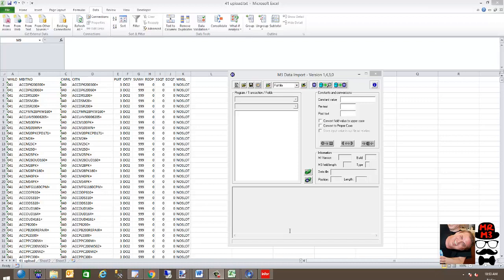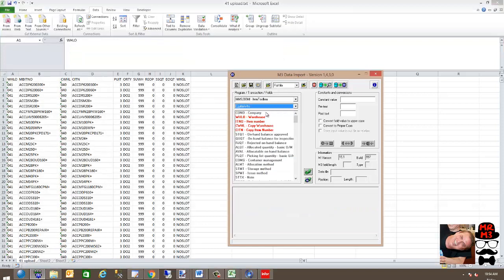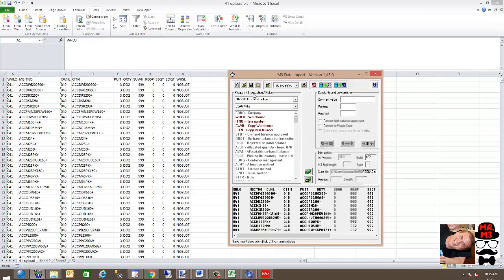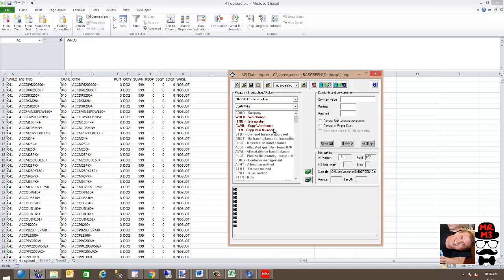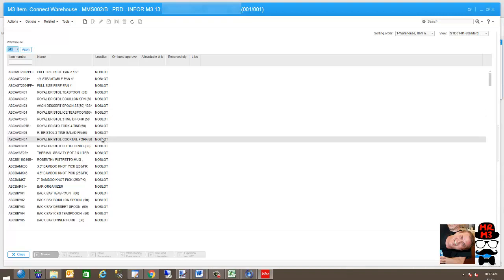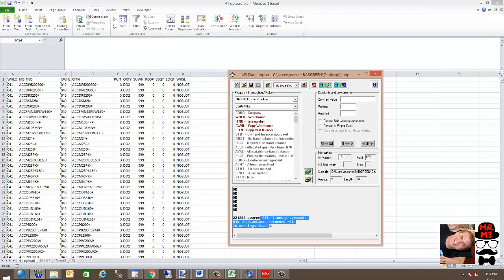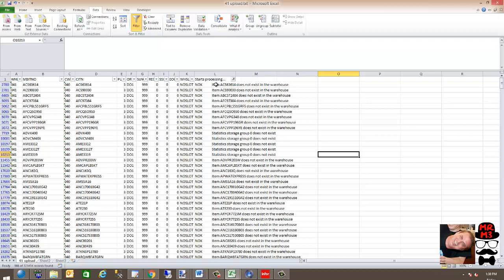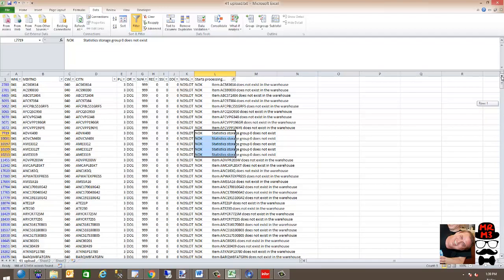Adding a warehouse Part 2 - Loading 300k+ items from Excel into Infor M3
Using M3 Data Import utility I load 320K items into Infor M3 from excel tab delimited file.  I also show how the MDI tool works and how to analyze the resulting errors.